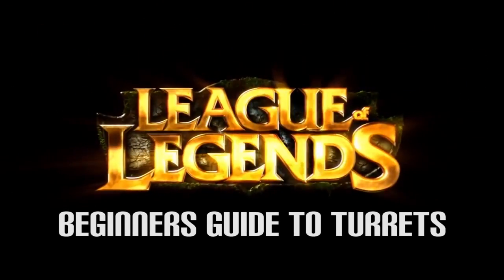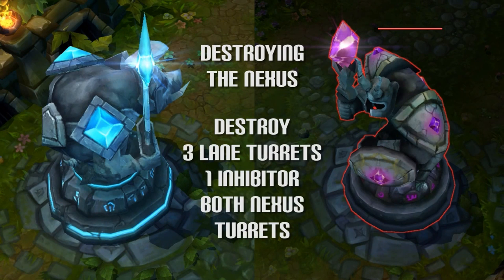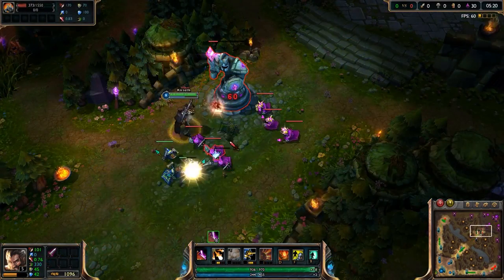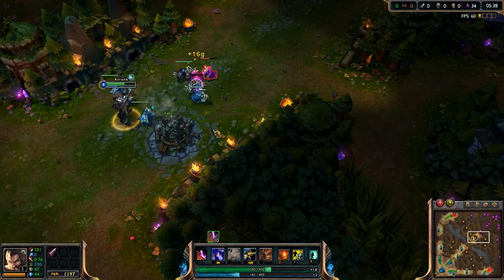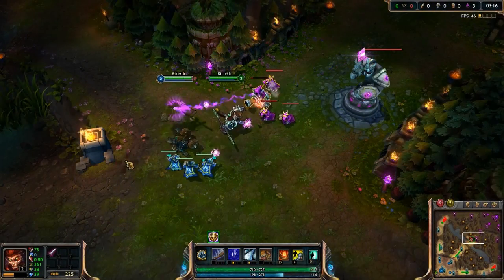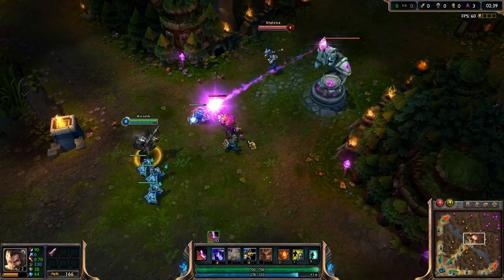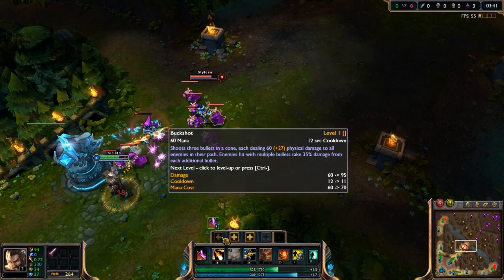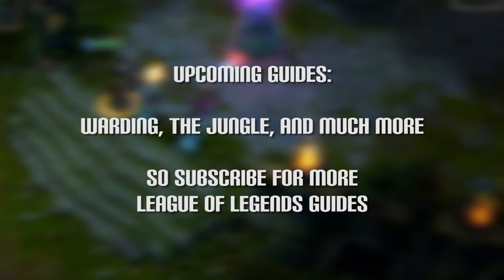League of Legends Guide - Turret Tutorial - Summoners Rift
Kirioth gives you a quick guide covering the Turrets you'll find on Summoner's Rift in League of Legends. In this guide you'll find information on turrets, inhibitors, and turret aggro.